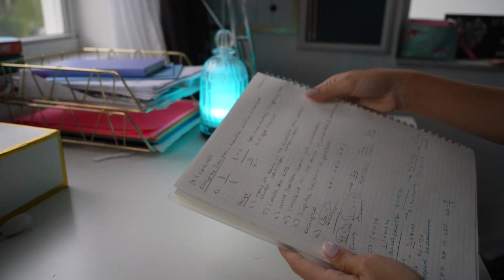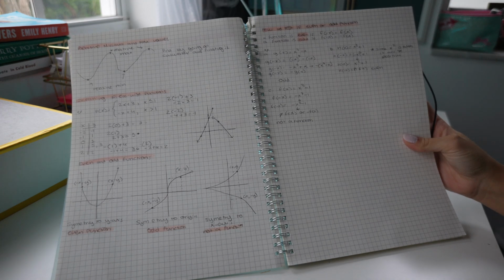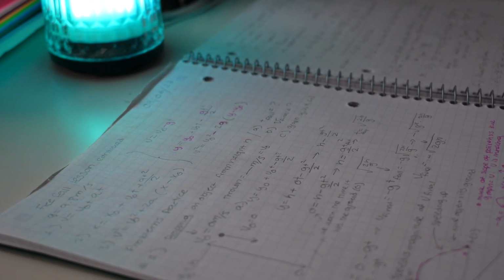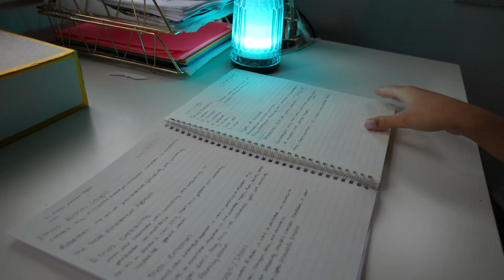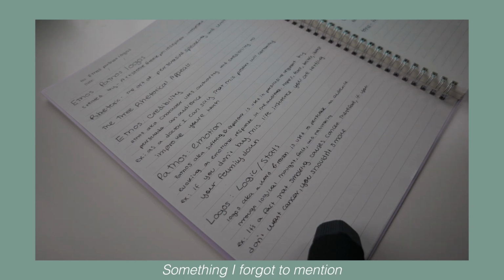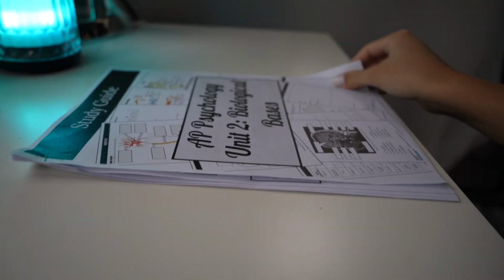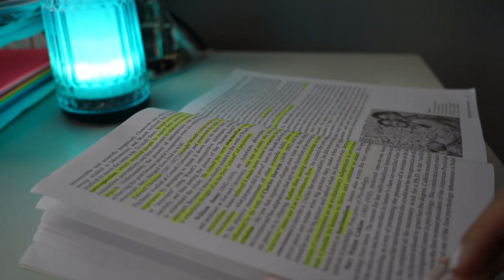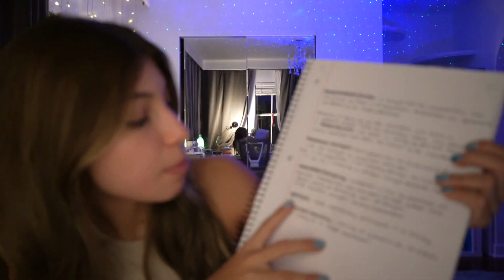How I take notes || for all AP Classes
Hello!! in this video I share with you guys my tips and habits for taking notes in my classes: AP Pre - Calc, AP Physics, AP Psychology, AP U.S. Government, AP Government Comparative, AP Lang, and my Portuguese and Brodcasting class! The goal of this video is to help anyone take notes so even if you don't take an AP class this video is still helpful! 💖